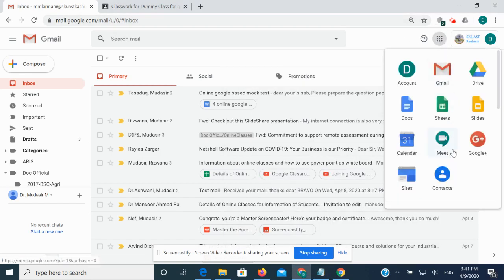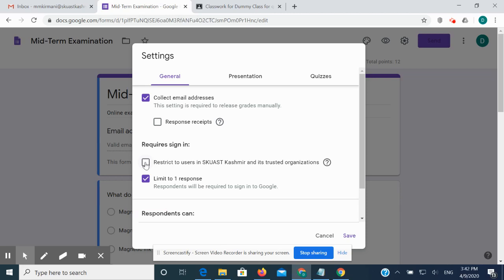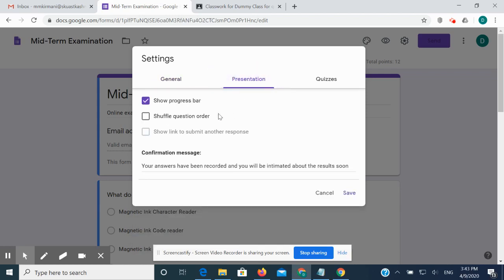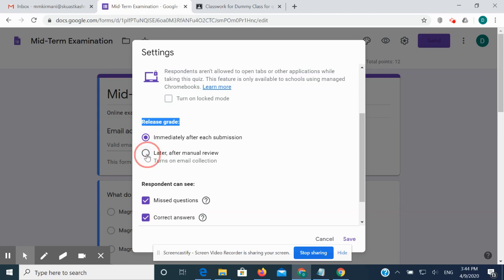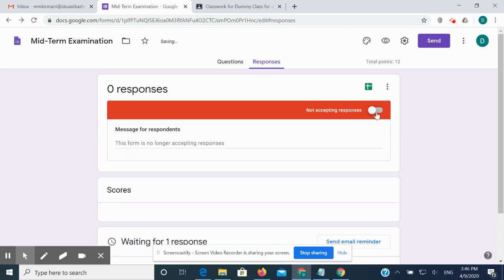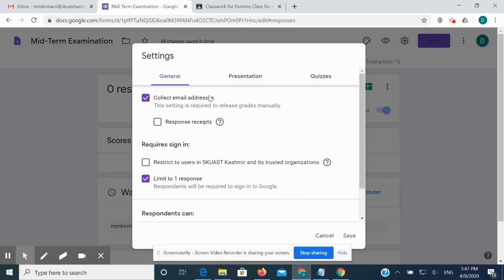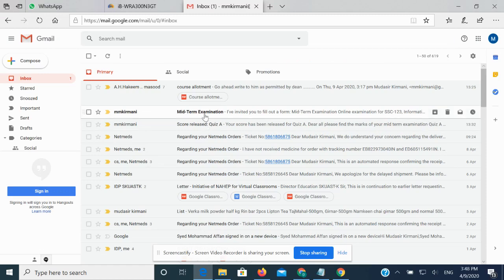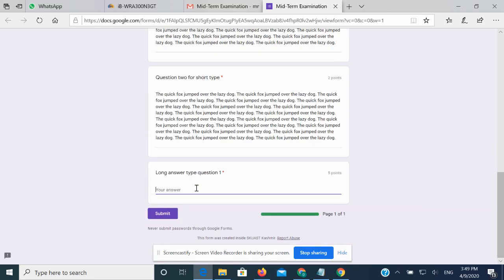Examination Video Part-2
Examination Video Part-2 Student Appears in the examination